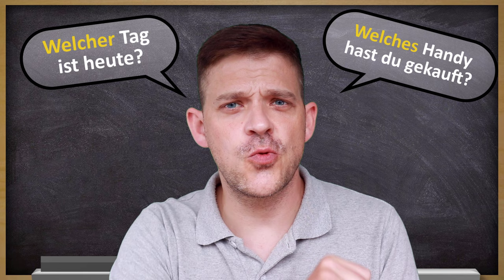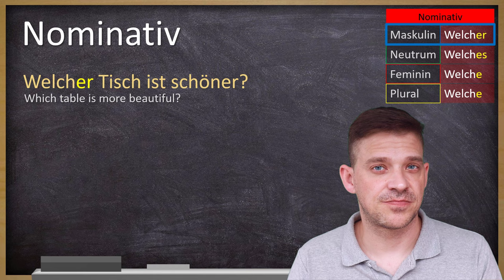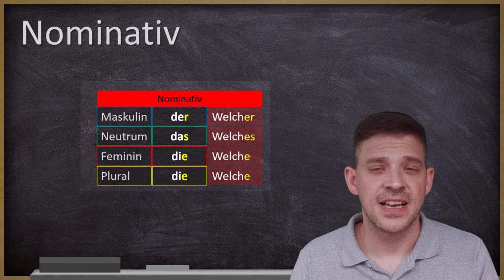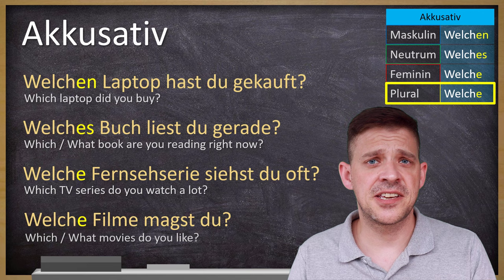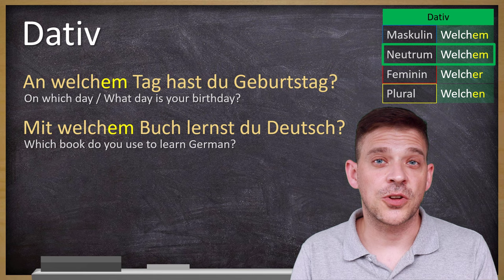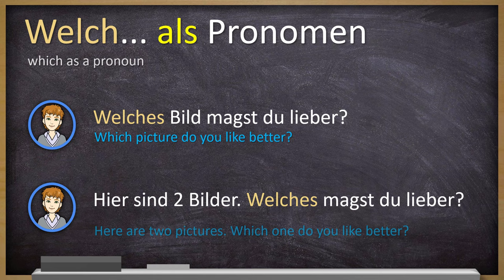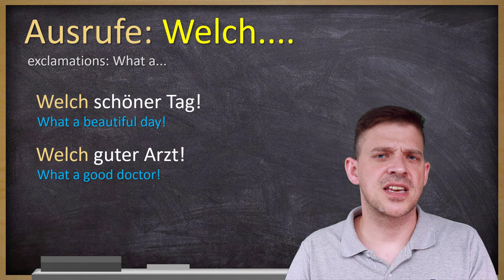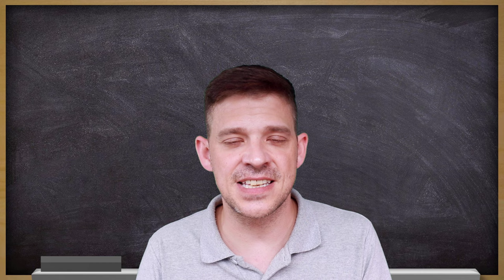Welch-, Welcher, Welches 🙄... when to use which!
Do you also have this problem? Welcher, welche, or welches... when do you have to use which? In this video you will learn when, why and how you have to use the correct ending for the right situation. The question word welch... is a very common used way to ask a question in daily German language. What else you can use it for you will learn at the end of the video in the bonus tips.

For more related video content and topics mentioned in this video, check our videos linked below.

Time Stamps:

0:00 Video Content
0:57 Grammar Overview
1:32 Nominativ
3:55 Akkusativ
5:40 Dativ
8:17 Bonus Tip

Luzi

to receive weekly new videos.

Vielen herzlichen Dank!
Luzi & Johannes